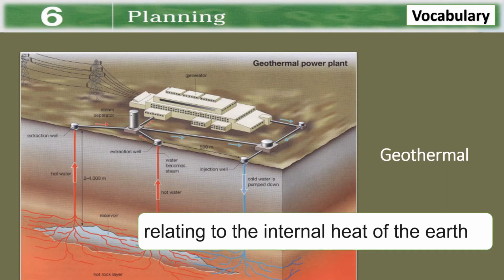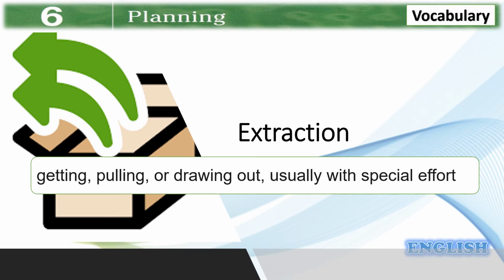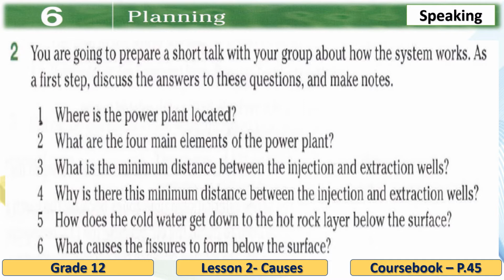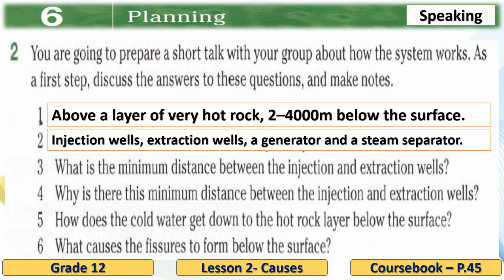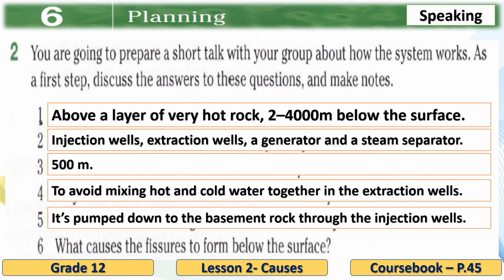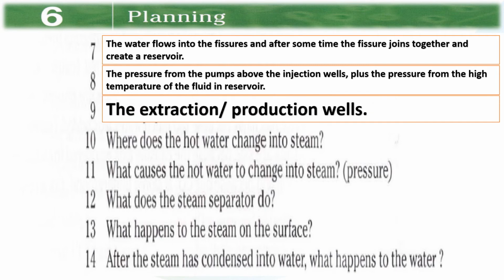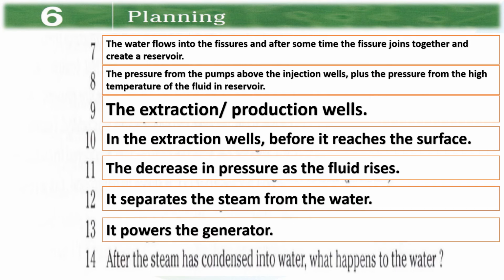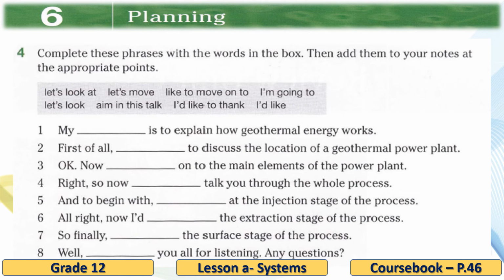014 Systems 1